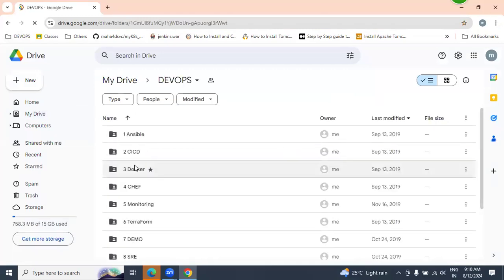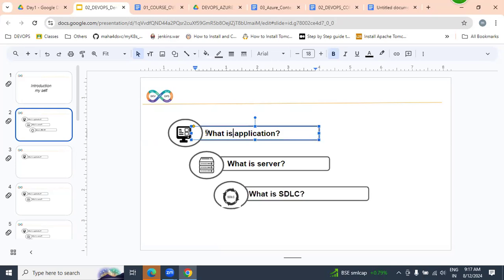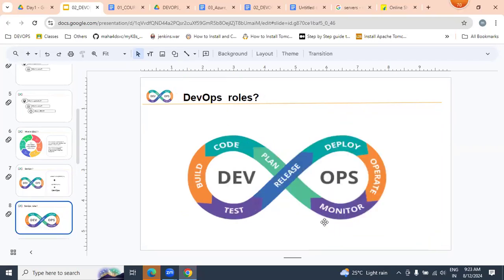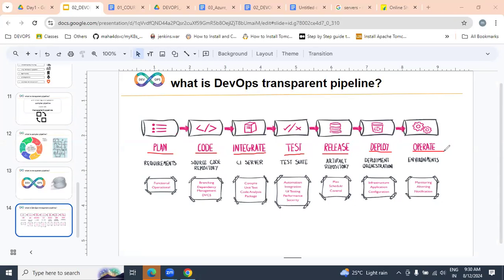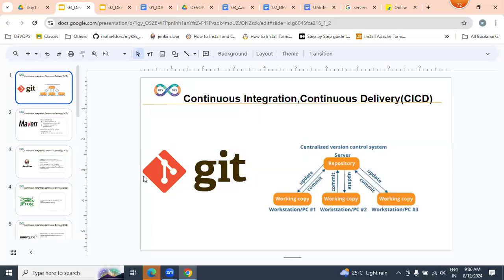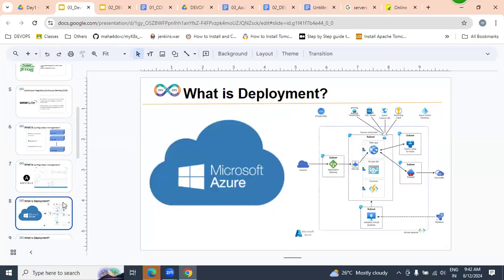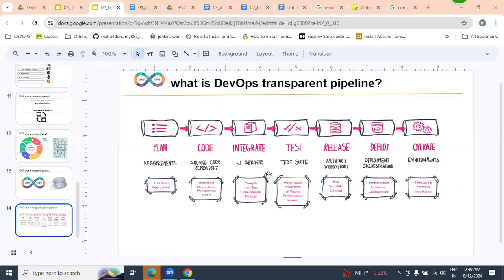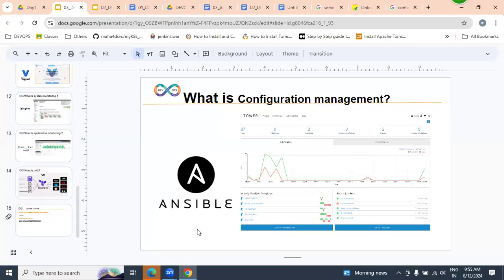AZURE DEVOPS tutorials || Demo - 1 || by Mr. Maha On 12-08-2024 @9AM IST